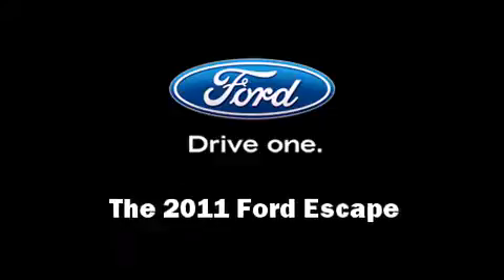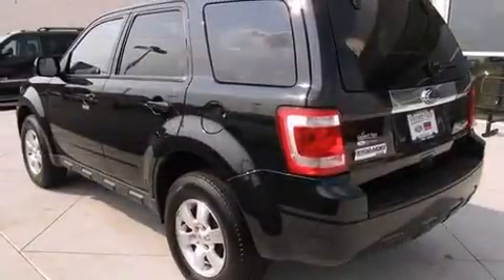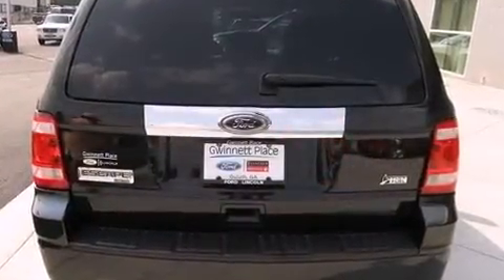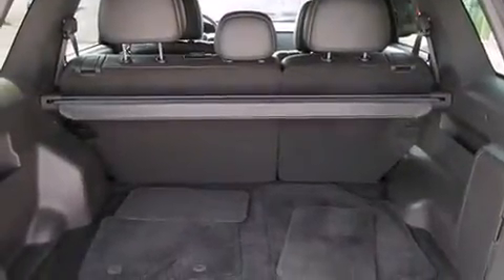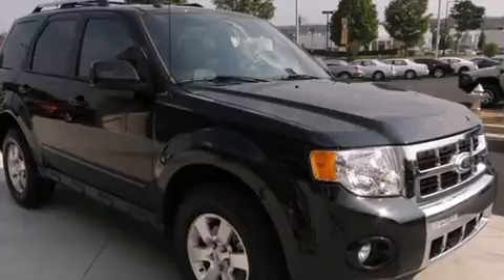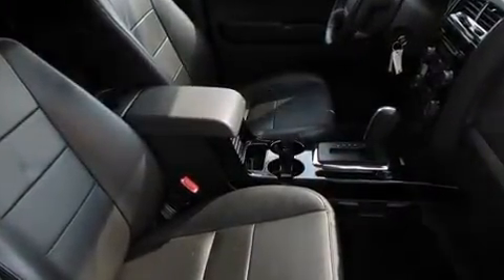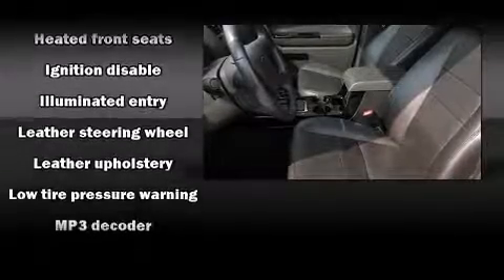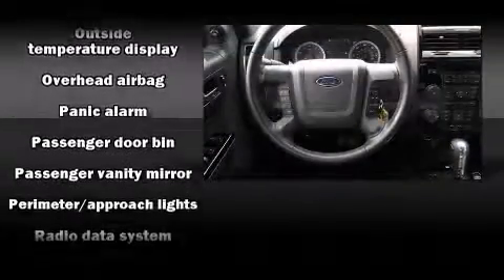2011 Ford Escape Limited in Duluth, GA 30096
Come test drive this 2011 Ford Escape. With less than 30,000 miles on the odometer, this 4 door sport utility vehicle prioritizes comfort, safety and convenience. It features an automatic transmission, front-wheel drive, and a 3 liter 6 cylinder engine. The following features are included: leather upholstery, a tachometer, an automatic dimming rear-view mirror, remote keyless entry, cruise control, a roof rack, and power windows. Ford ensures the safety and security of its passengers with equipment such as: dual front impact airbags, front SIDE impact airbags, traction control, brake assist, ignition disabling, and ABS brakes. Electronic stability control stands out as a technologically savvy innovation, keeping you better connected to the road. It also arrives with a Carfax history report, providing you peace of mind with detailed information. We pride ourselves in consistently exceeding our customer's expectations. Stop by our dealership or give us a call for more information.